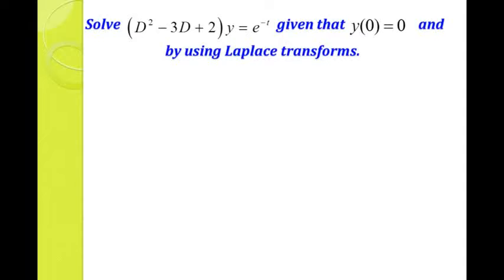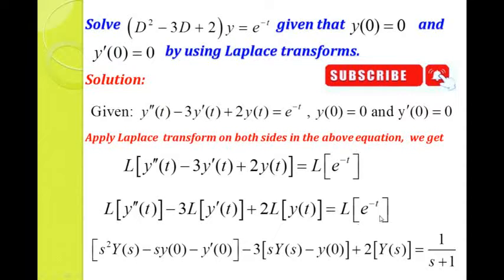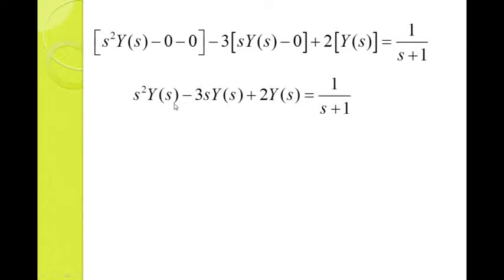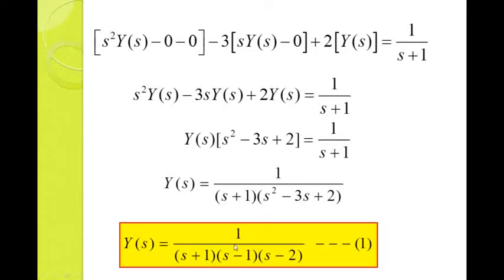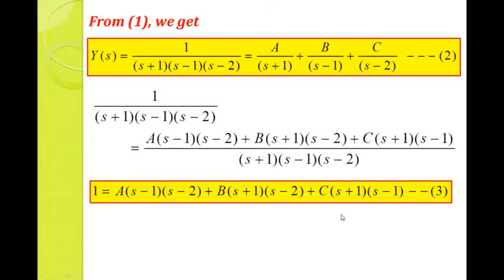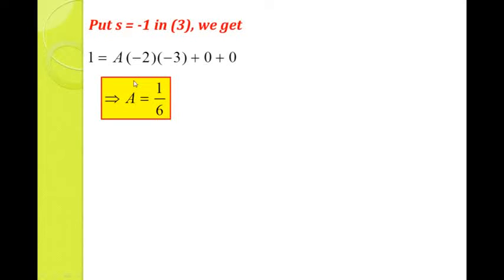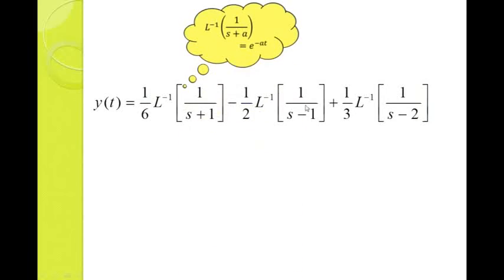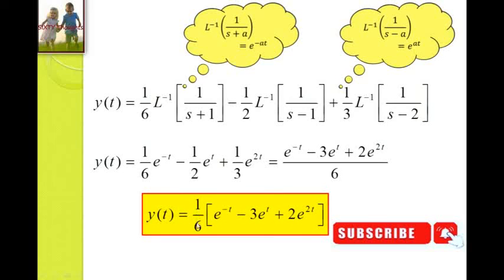#31 ll Solution of differential equation by using Laplace transforms